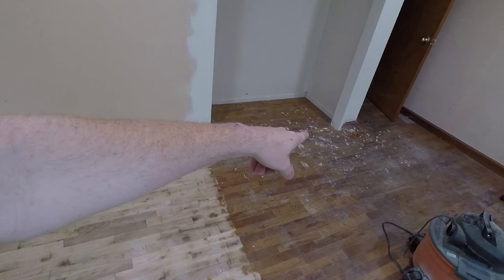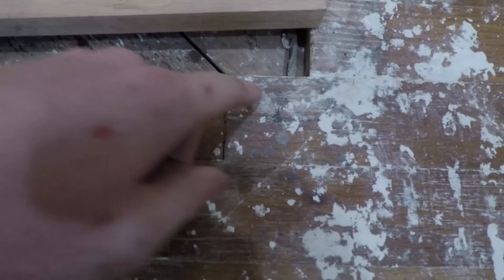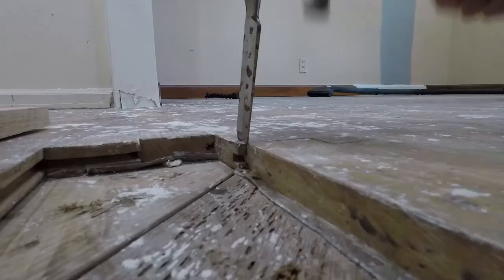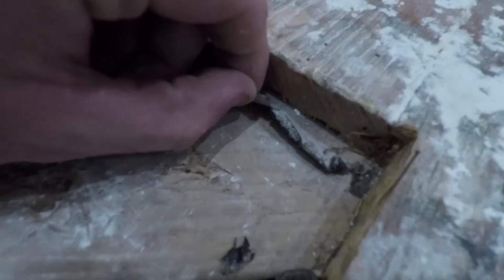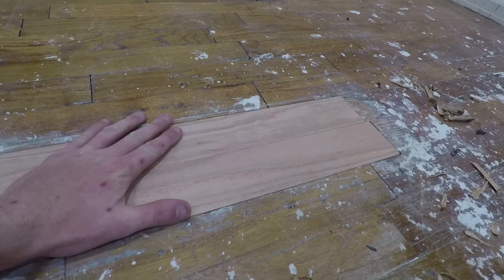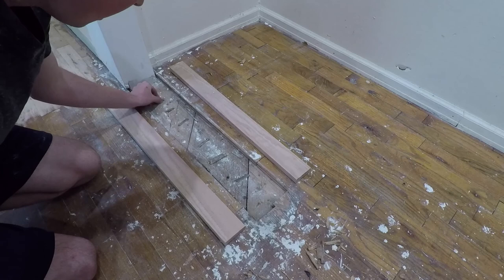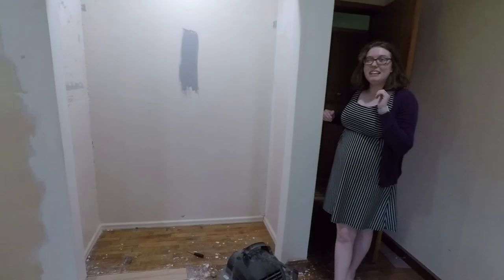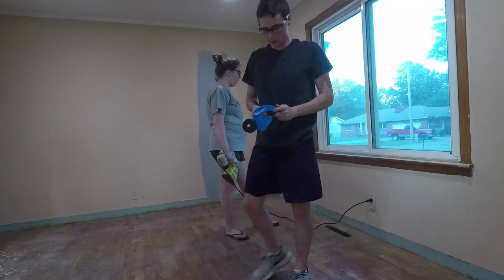We painted the bedroom WHAT COLOR??